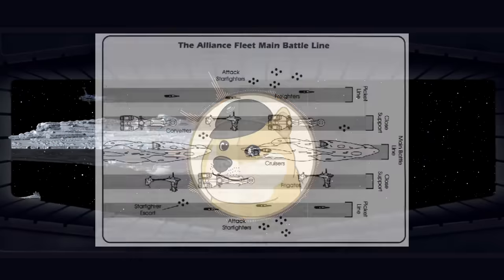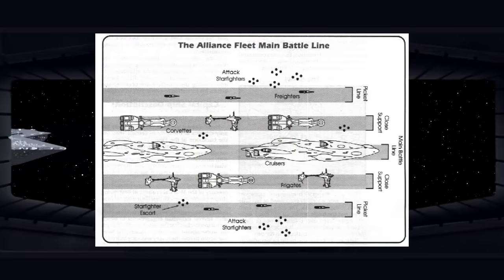The Basics of CAPITAL SHIP COMBAT Explained | Star Wars Battle Breakdown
We take a close look at the basics of capital ship combat on today's Star Wars Battle Breakdown.

Star Wars, and Star Wars Legends lore especially, has focused a lot of time of explaining space warfare. From the tactics of Star Destroyers and Mon Calamari cruisers during the Galactic Civil War and Beyond, to specific maneuvers like the Ackbar Slash or the Thrawn Pincer. I'll talk about it all on today's Star Wars Legends Battle Breakdown video!